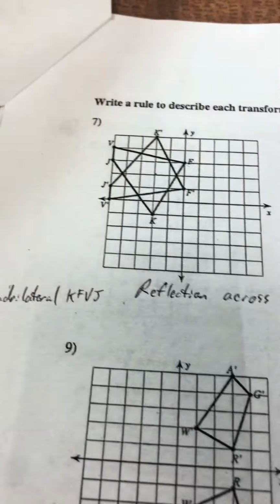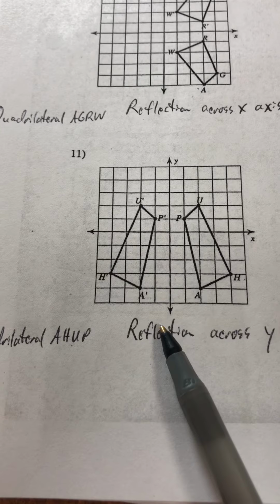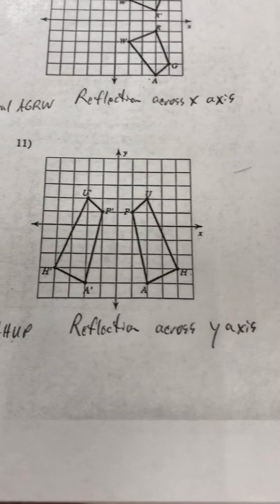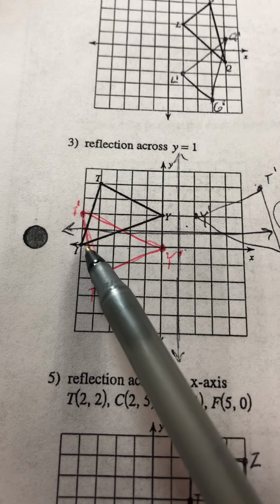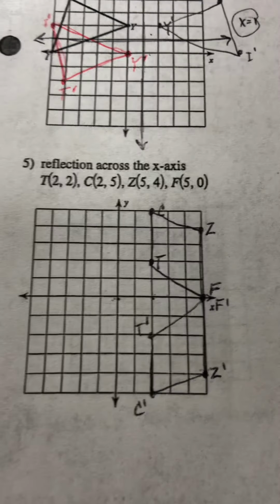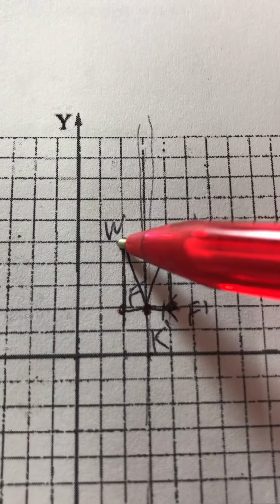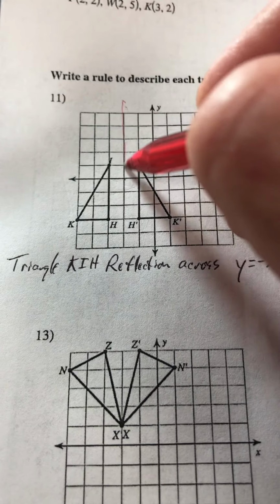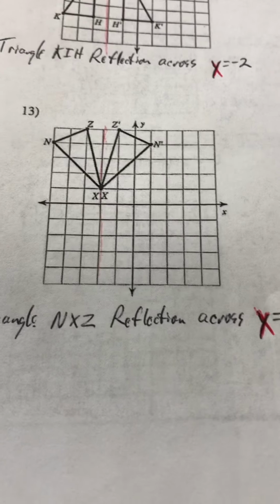March 16, 2021